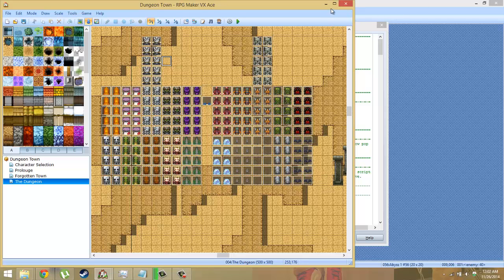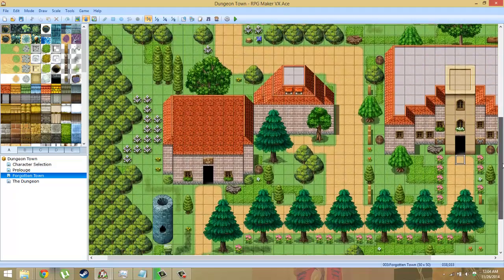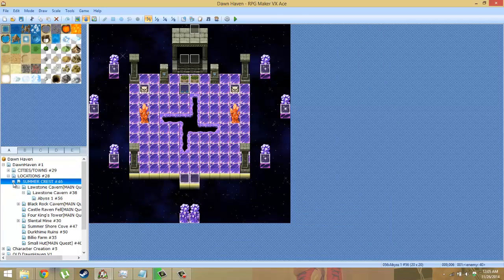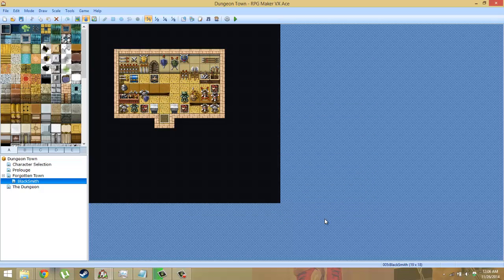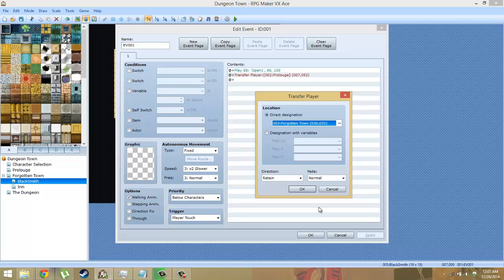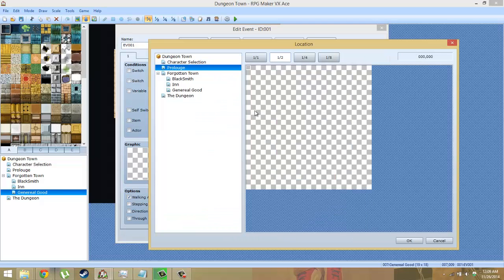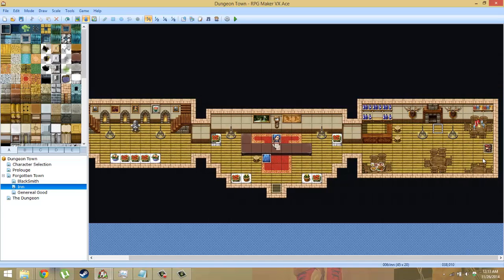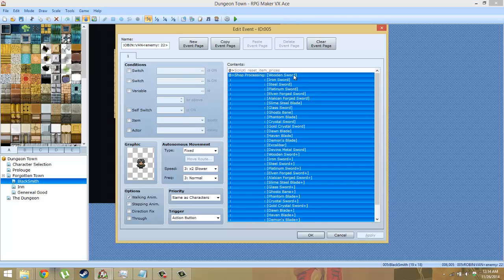DUNGEON TOWN EP 9 [SPECIAL THANKS 1K SUB]